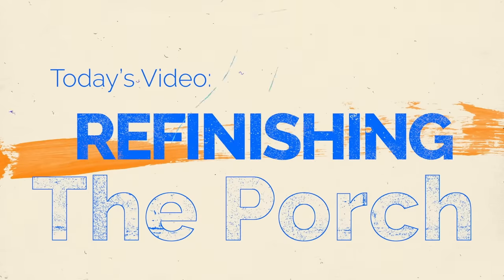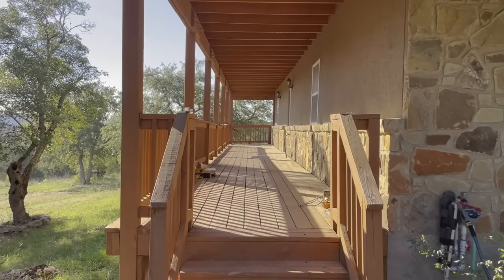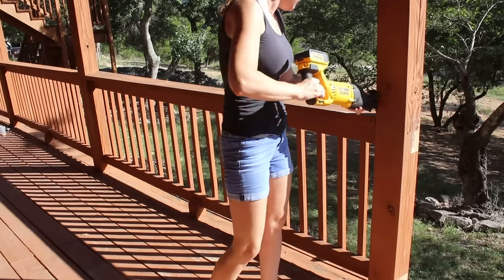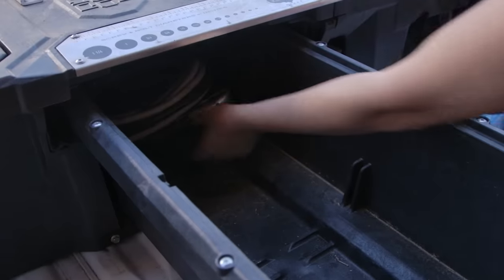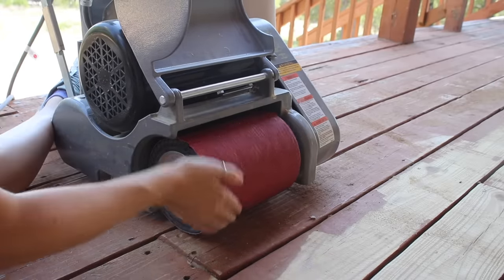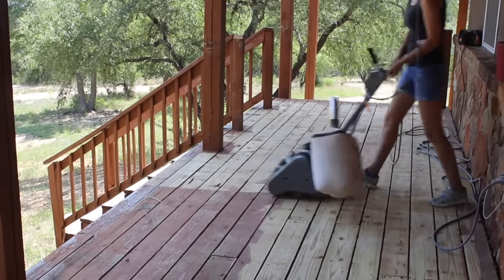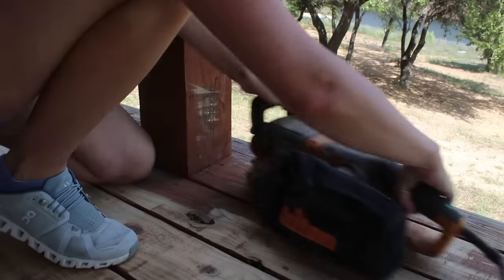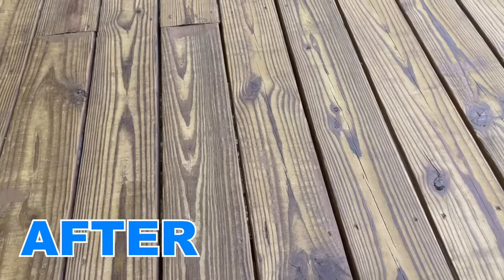How to Refinish a Deck | Sand It or Strip It?